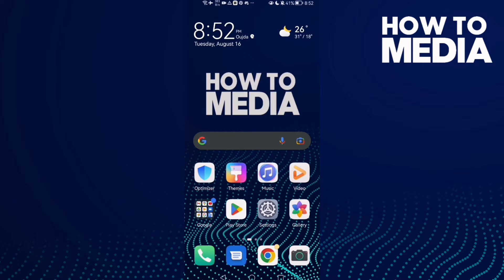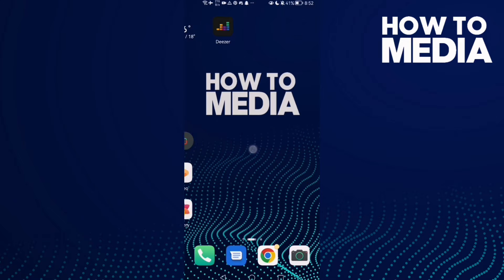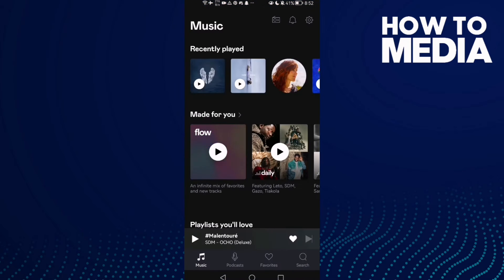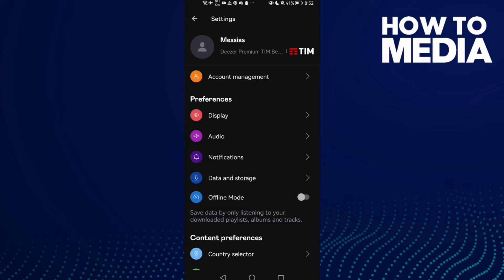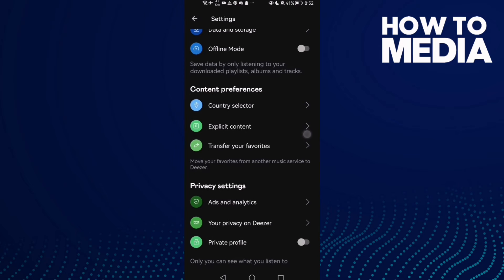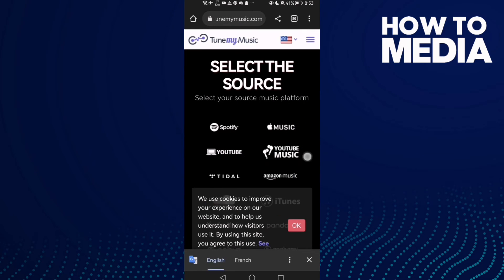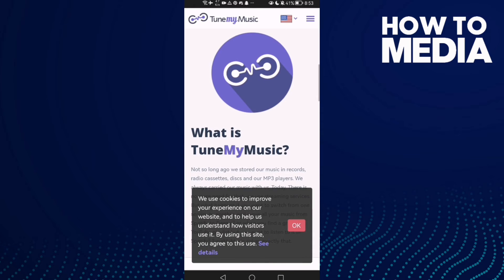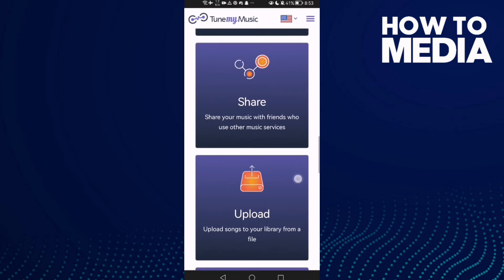How to Find Transfer Your Favorites Settings on Deezer Mobile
in this video we discuss :